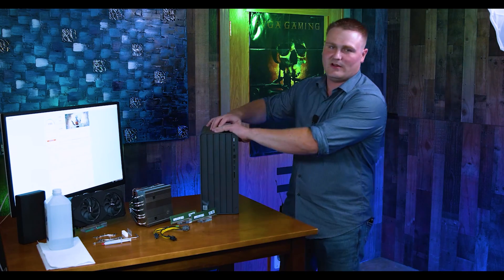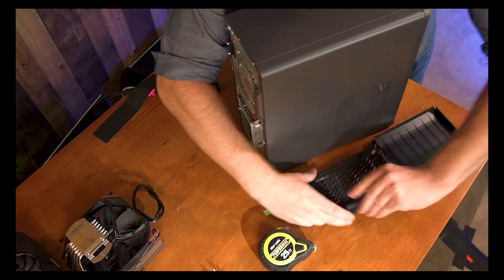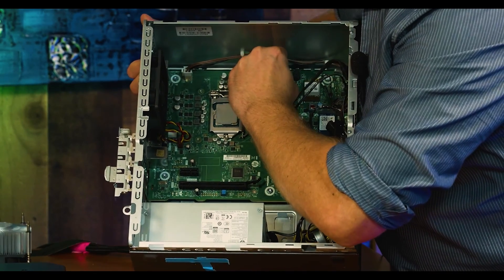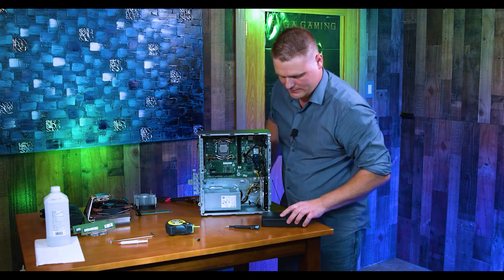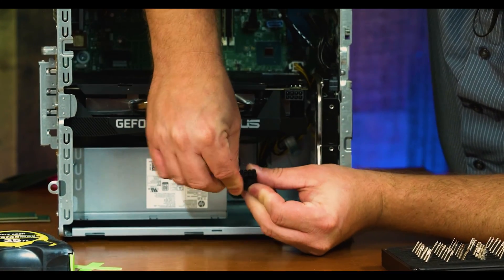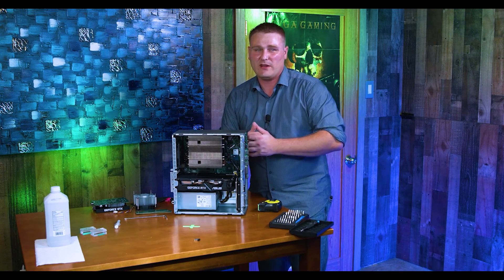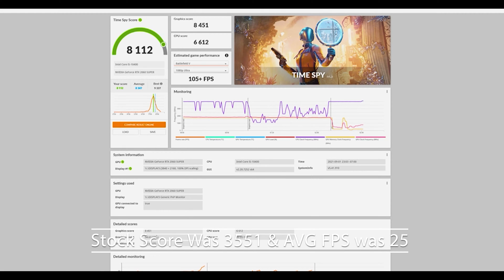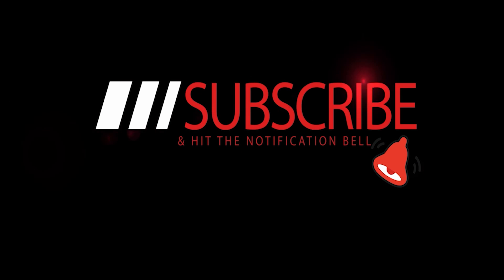How to Upgrade a HP Envy Desktop TE01 Into a Real Gaming Machine | Before after Benchmarks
Chances are, if you own this HP Envy Desktop it did not come with a GPU installed in it already. So  this video will show you how to install the GPU, RAM, CPU cooler and get you Gaming!

**HP PSU 400Watt **
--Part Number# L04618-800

**HP PSU 500 Watt**
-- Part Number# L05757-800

Best GPU out at this time that will fit with PSU and Case
List is best to worst.

MSI Gaming GeForce RTX 3070 LHR 8GB

ZOTAC Gaming GeForce RTX 3070 Twin Edge OC Low Hash Rate 8GB

ASUS Dual NVIDIA GeForce RTX 3070 V2 OC Edition Gaming Graphics Card

ASUS KO NVIDIA GeForce RTX 3070 V2 OC Edition 8GB

ASUS TUF Gaming GeForce RTX ™ 5070 12GB

MSI GeForce RTX 4060 Ventus 2X Black 8G

Sapphire  Pulse AMD Radeon RX 7600 Gaming

MSI Gaming Radeon RX 6700 XT 192-bit 12GB

ASUS Dual NVIDIA GeForce RTX 3060 V2 OC Edition 12GB

ZOTAC Gaming GeForce RTX 4070 Twin Edge OC DLSS 3 12GB, Needs 500watt PSU

 MSI Gaming GeForce RTX 3070 8GB, Needs 500watt PSU

MSI RX-6600-XT Works with 400 Watt PSU

ASUS GeForce RTX 2060 Overclocked 6G GDDR6 Dual-Fan.

MSI GeForce RTX 3060 12GB Ventus 2x OC

RAM
Kingston HyperX Fury 32GB 2x16GB 3200MHz

Have not tested But no reason it should not work FYI.
Purchase at your own risk.

Heatsink | CPU Cooler
Noctua NH-L9x65 (Small Cooler)

Noctua NH-C14S 140M Fan (Large Cooler)

Noctua NH-L12 120MM Fan (Mid Sized Cooler)

Cooler Master High Performance Thermal Paste

Cooler Master MasterGel Pro V2 High Performance Thermal Compound

(You will Need this to Install the Noctua Cooler Screw Kit)
DYWISHKEY 360 Pieces M3